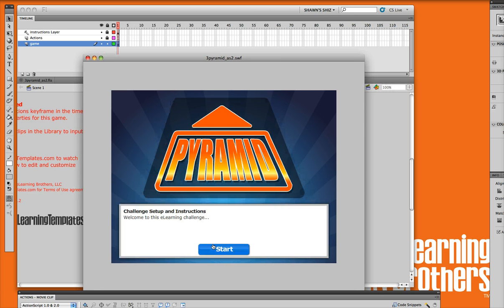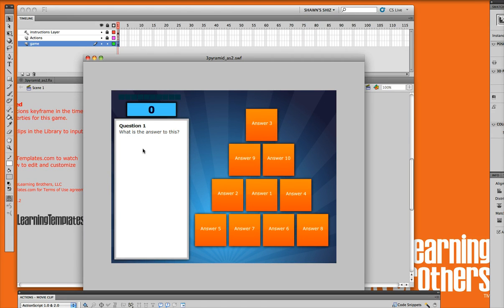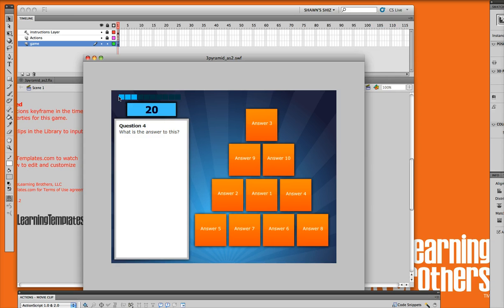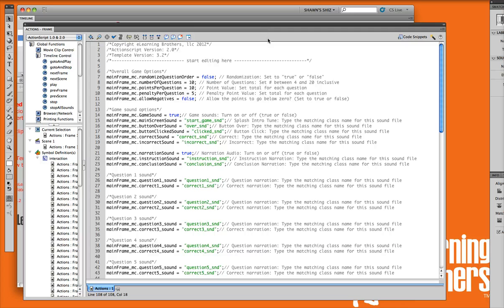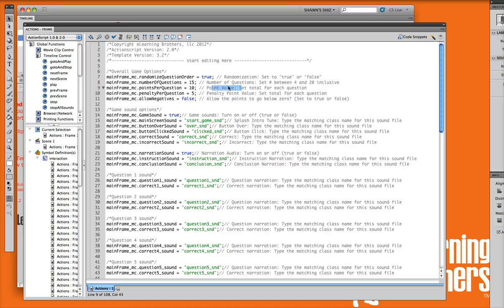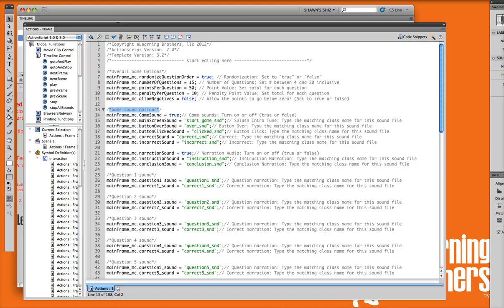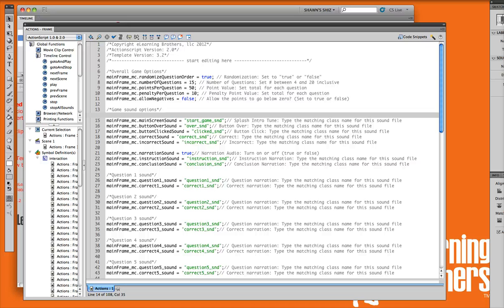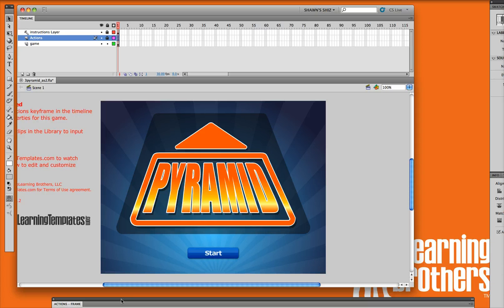Editing the Pyramid Flash Game Template